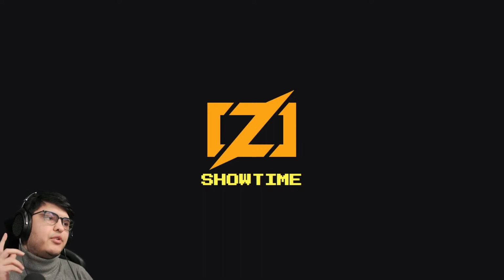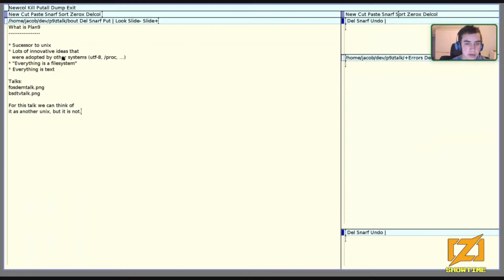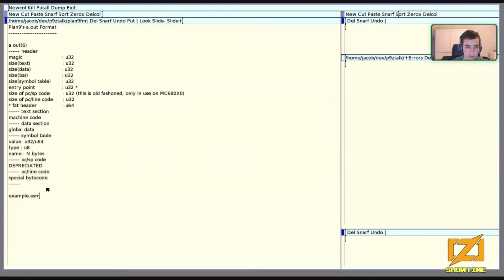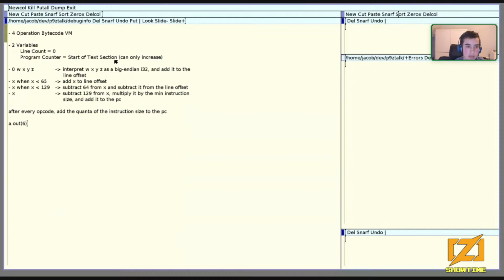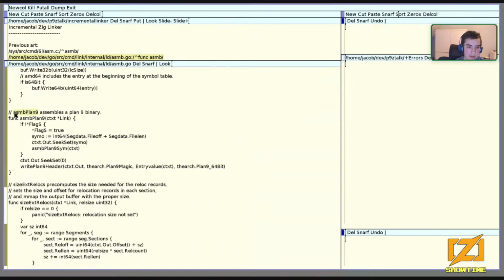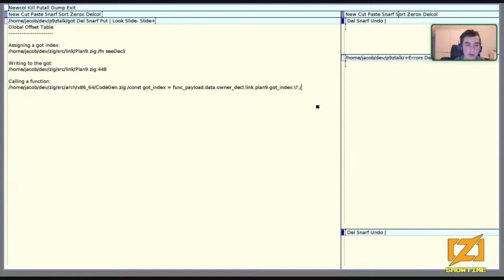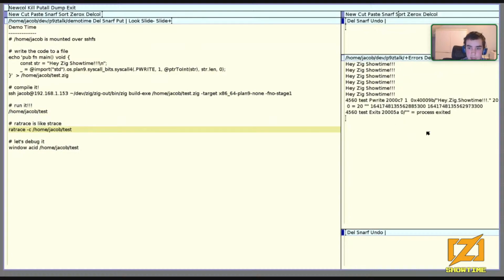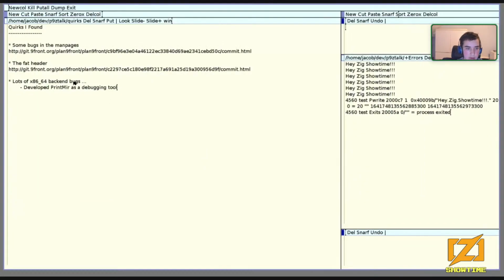Zig ⚡ SHOWTIME #31: Zig On Plan9 by Jacob G-W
We all have our favorite OS. For some it's macOS, for others it's Linux. Some like Windows on ARM, but we don't kink shame. I, for one, use NixOS btw. Today's guest likes Plan9 and decided to improve Zig's support for it.

0:00 Intro
5:18 Talk
45:00 Questions